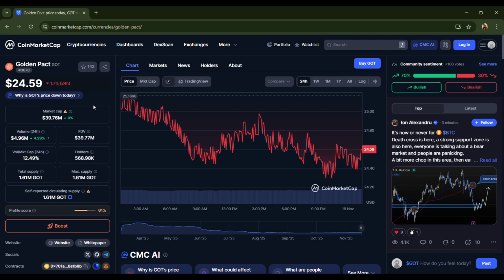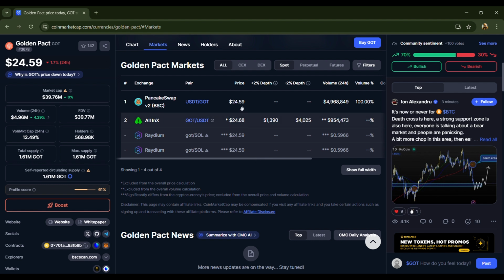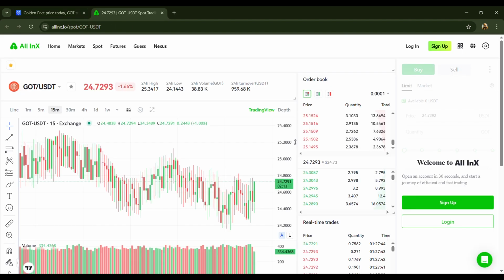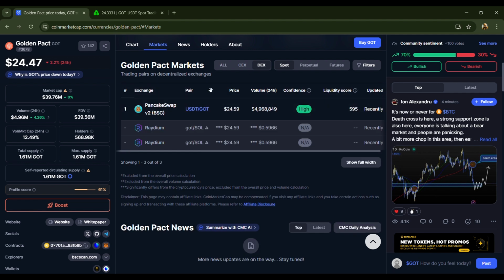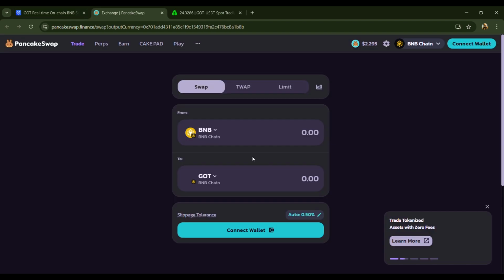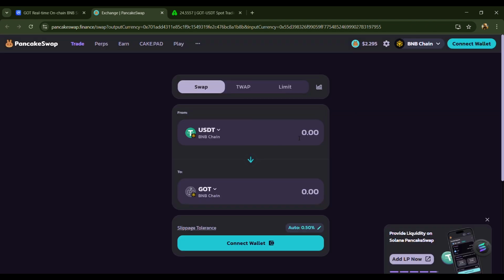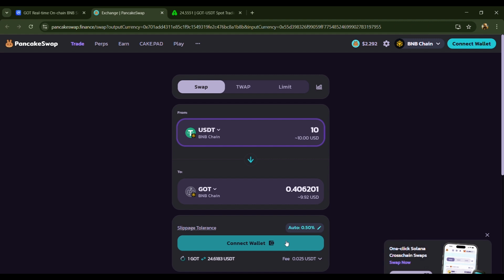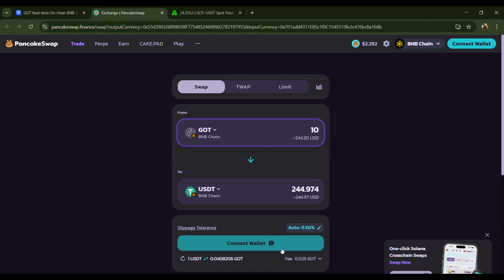How to Buy and Sell Golden Pact ($GOT) Token??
In this video, I will show you. How to Buy and Sell Golden Pact ($GOT) token on centralized and decentralized exchanges.